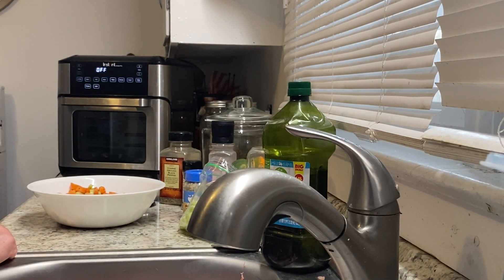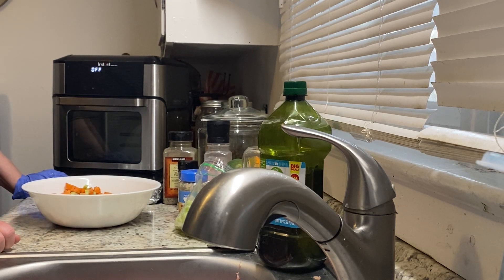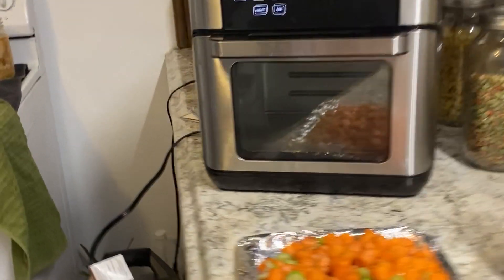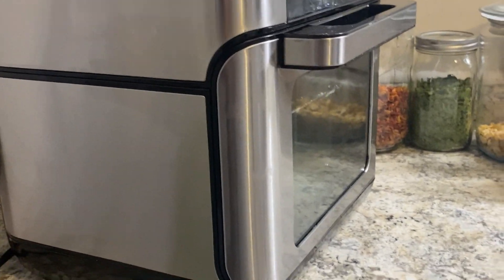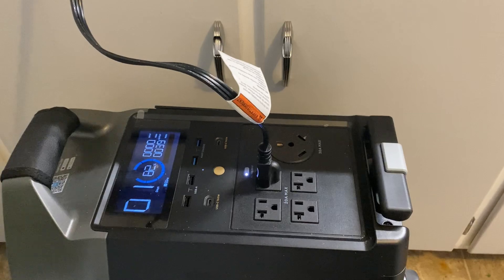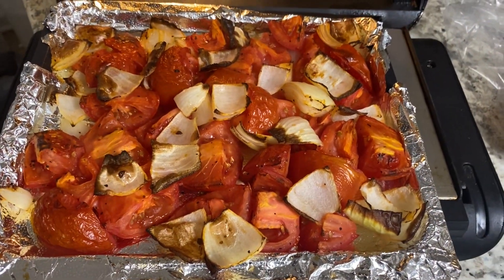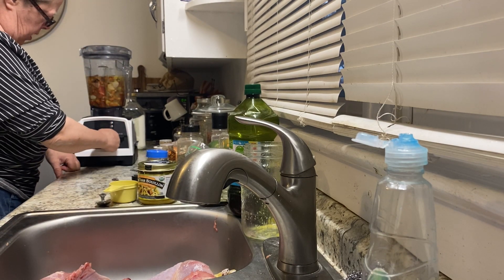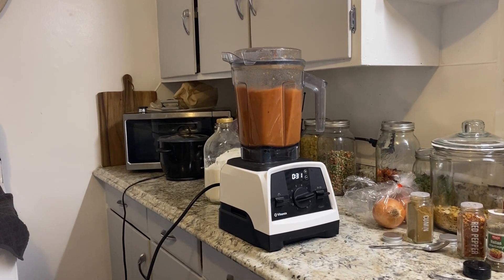Using EF Delta Pro For Food Prep | Homade Tomato Soup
Today I am testing out my EcoFlow Delta pro solar generator while making homemade tomato soup. It is powering my Omni oven and my Vitamix.